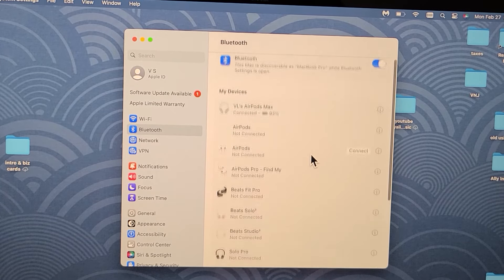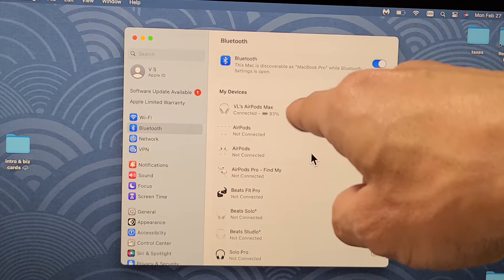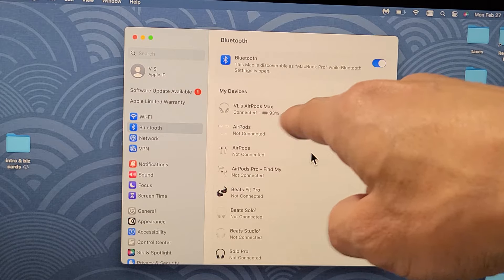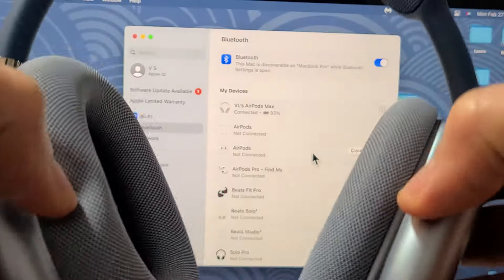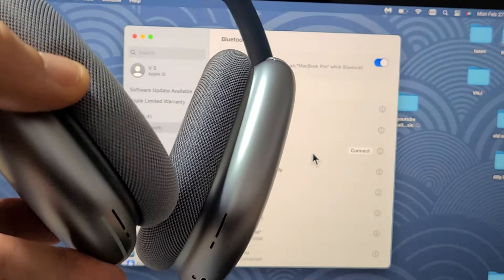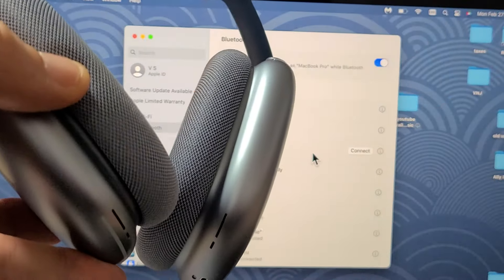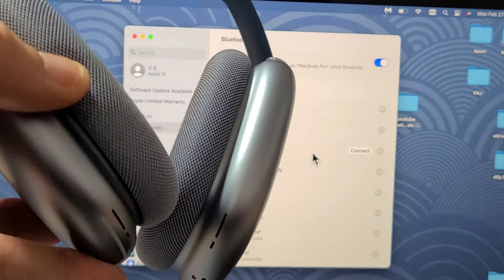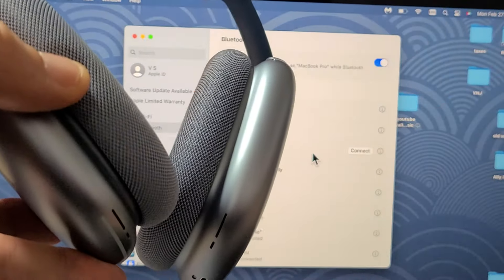AirPods Max: How to Connect / Pair to MacBook or iMac (via Bluetooth)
I show you how to connect and pair the Apple AirPods Max Headphones to a MacBook or iMac (Apple Computer, Apple PC) via Bluetooth. I hope this helps.

Apple AirPods Max

MacBook in this Video: Apple 2022 MacBook Pro Laptop with M2 chip: 13-inch Retina Display, 16GB RAM, 1TB ​​​​​​​SSD ​​​​​​​Storage, Touch Bar, Backlit Keyboard, FaceTime HD Camera. Works with iPhone and iPad;